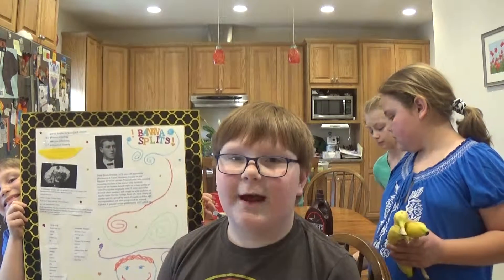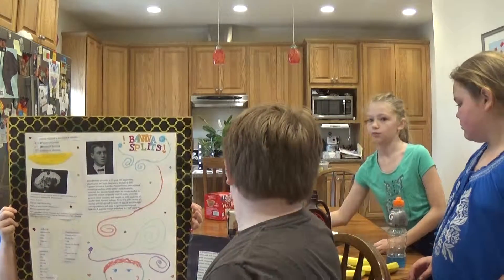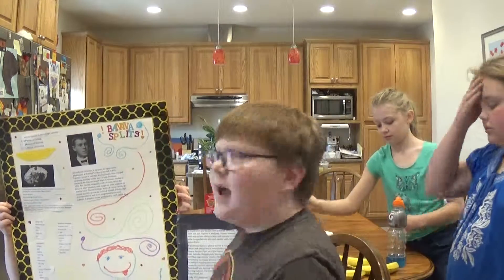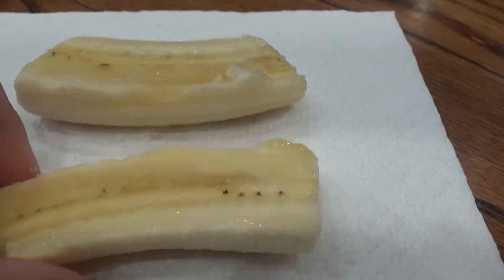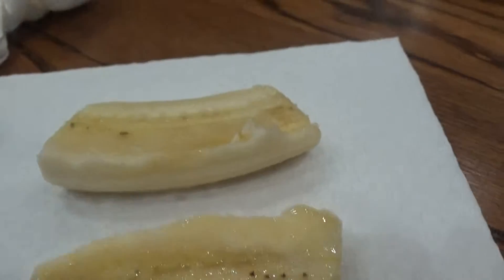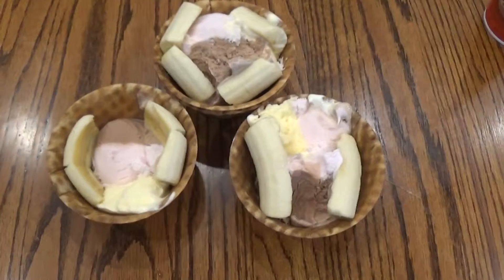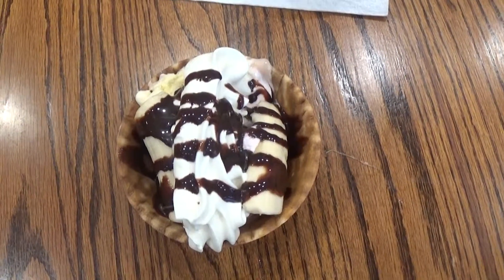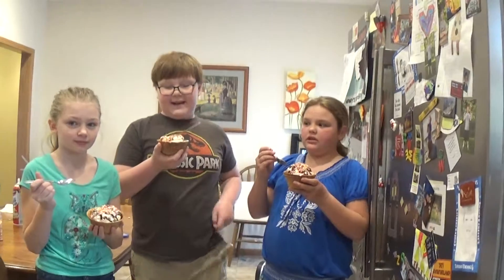Max's TAG Project - How To Make A Banana Split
This is my TAG project on how to make a banana split.